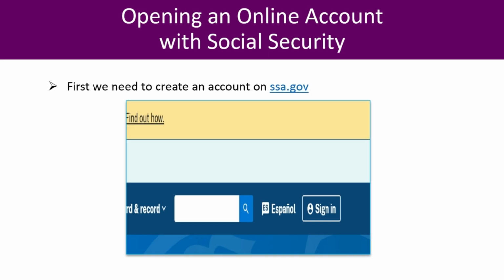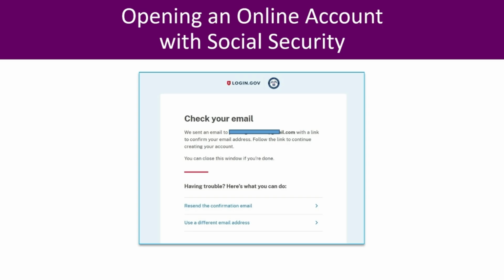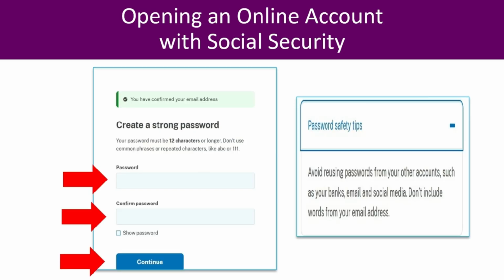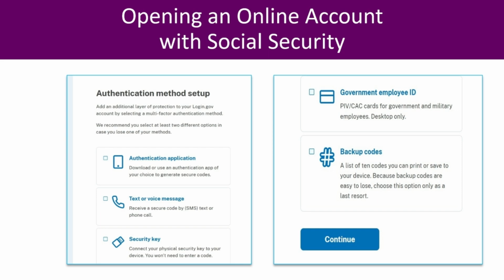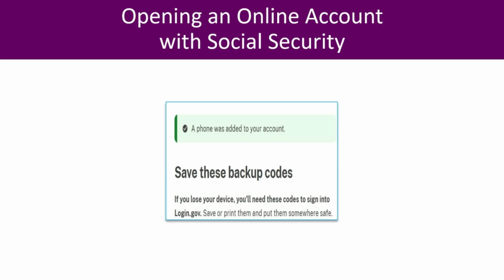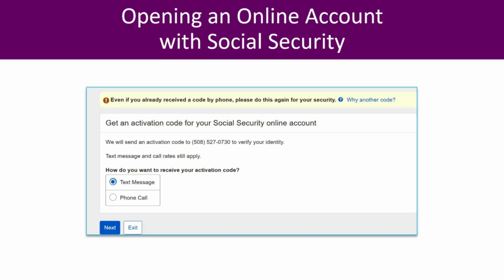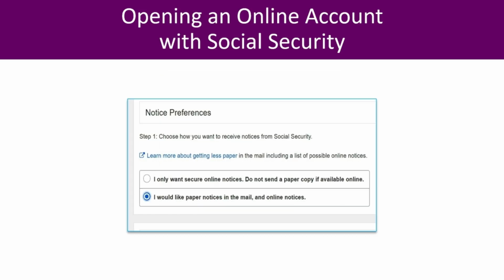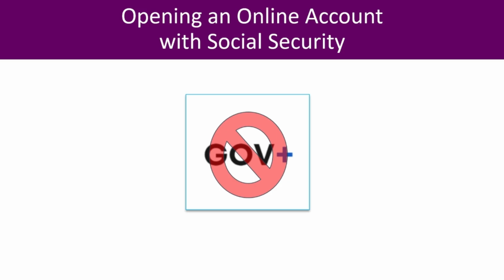Technology Access Program (TAP) Workshop: Opening an Online Social Security Account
Join Somerville-Cambridge Elder Services' Technology Access Coordinator, Paul Angelosanto, to learn more about opening an online Social Security account!

SCES' Technology Access Program (TAP) offers older adults technology training with opportunities for skill building, informational workshops, and socializing.